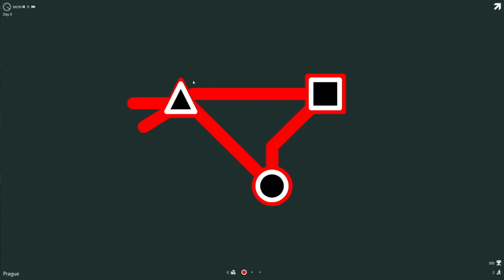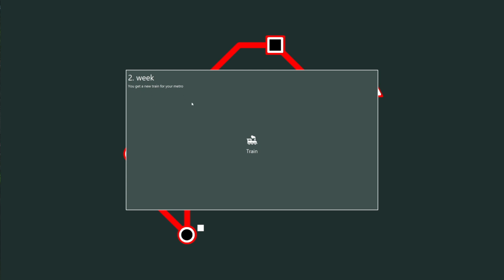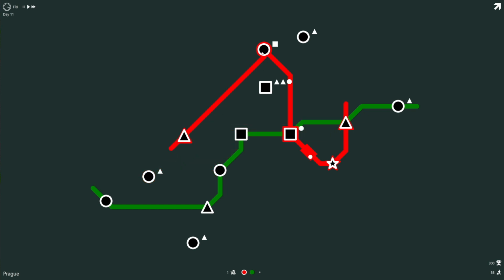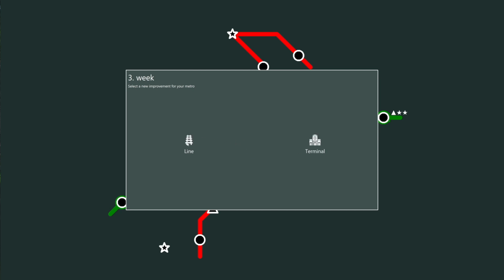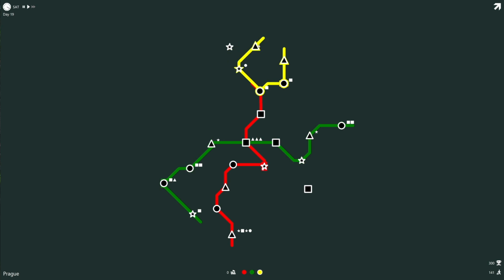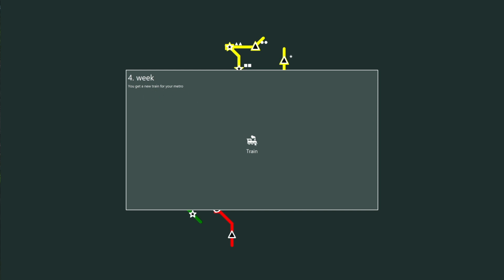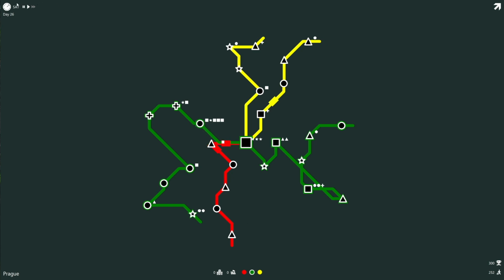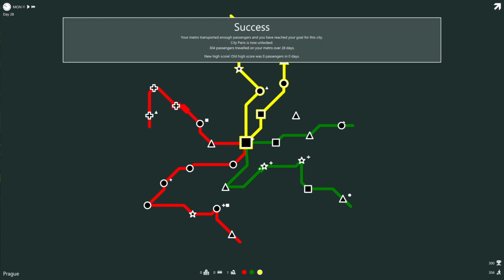Trains Do What Trains Does | TransLines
Hey Everybody, Today I am playing TransLines. TranLlines is a train management game. Basically you create routes for trains to get from station to station. If a station gets too busy you lose.